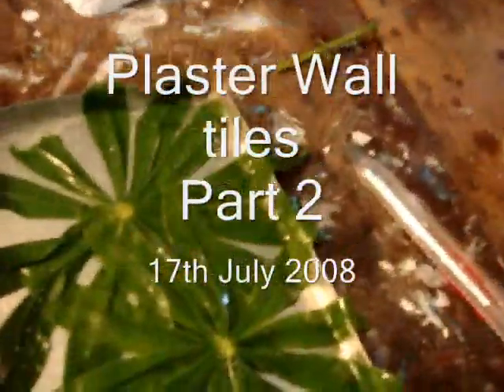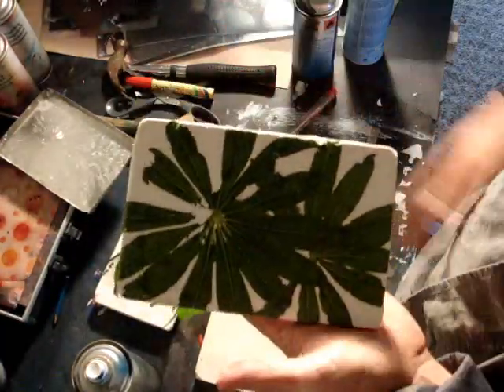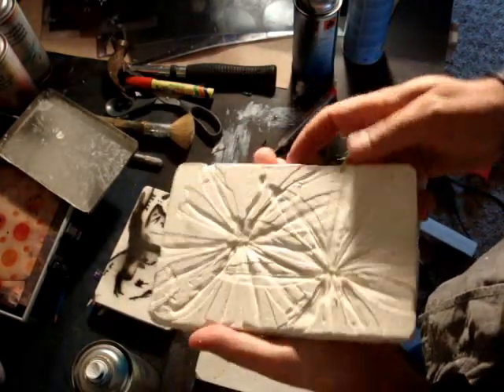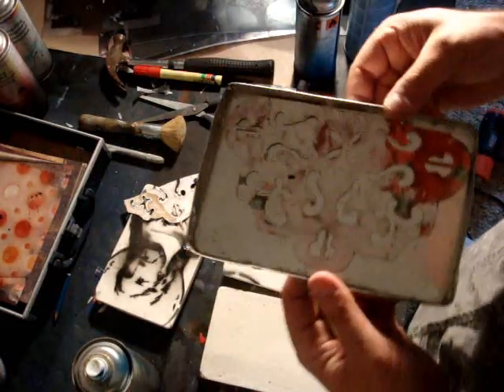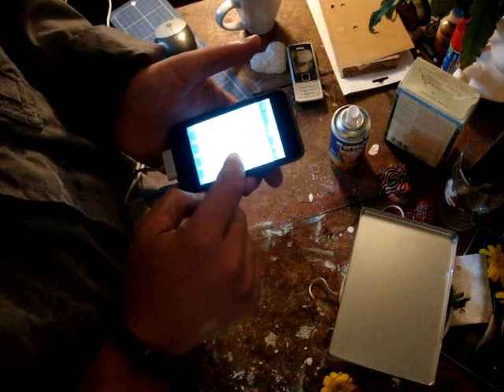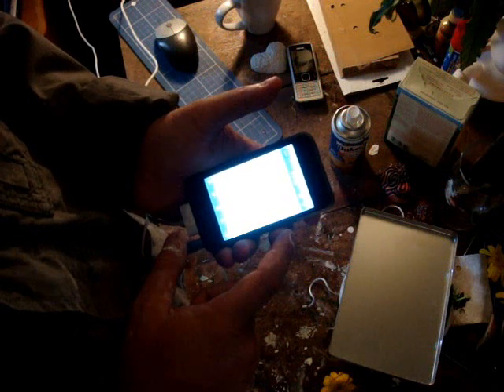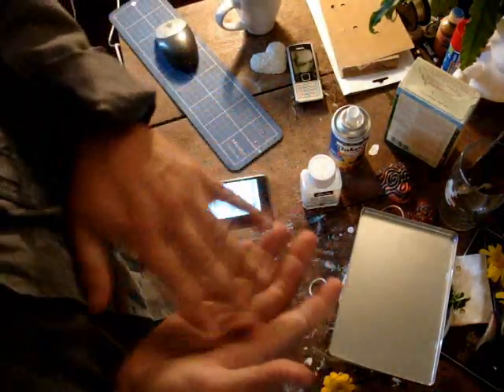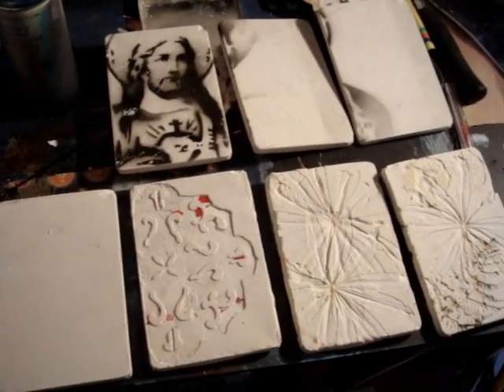Plaster Wall Tiles Part 2 2008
In part 2 i am showing you some of things you can create using the tiles. Adding leaves and patterns!

In part 3 i will be painting them with spray paint and acrylic!